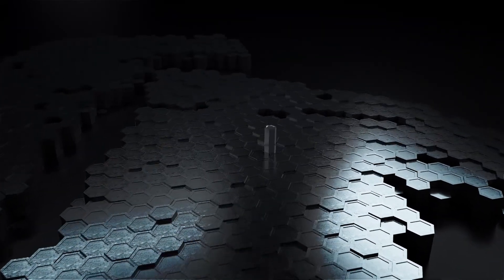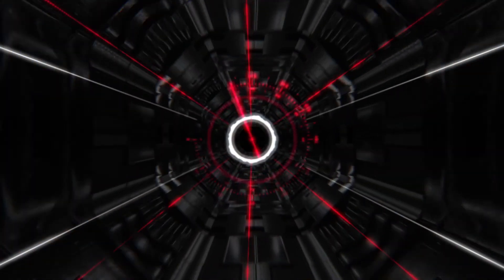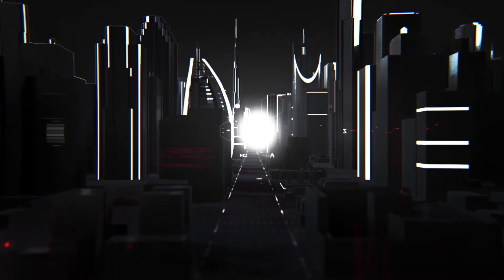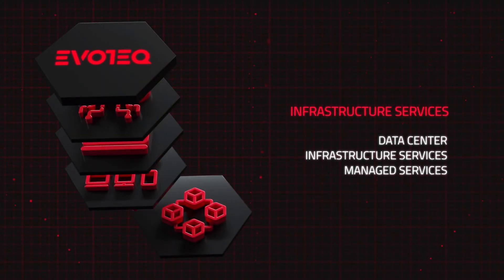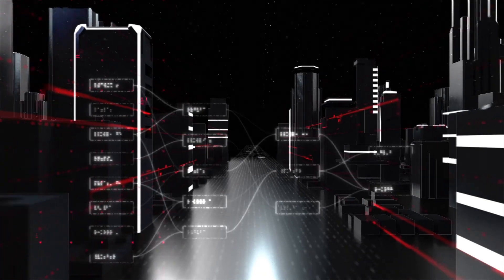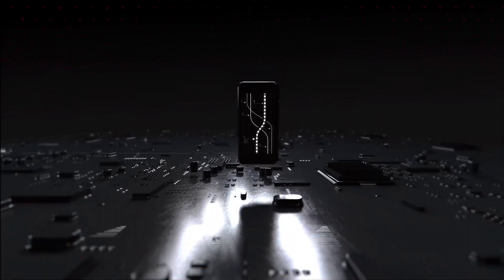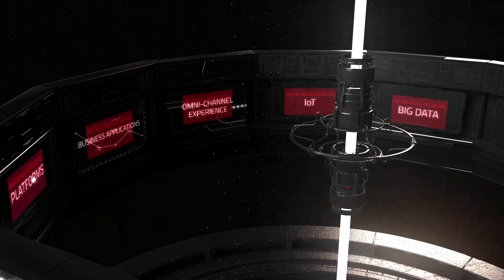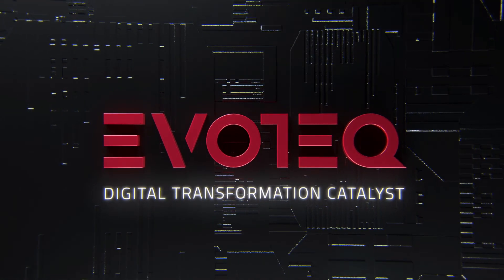Evoteq Corporate Video